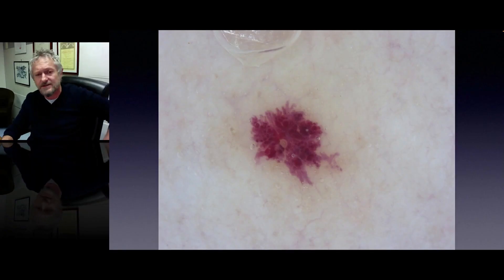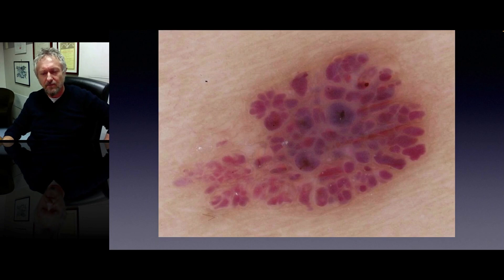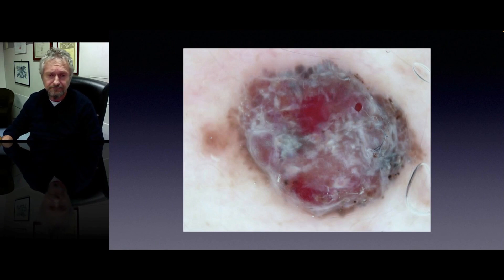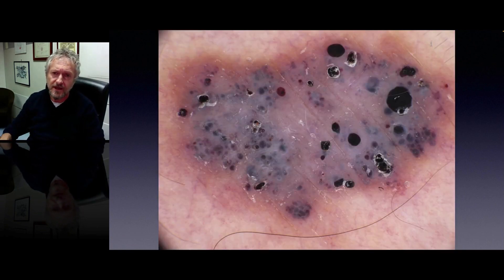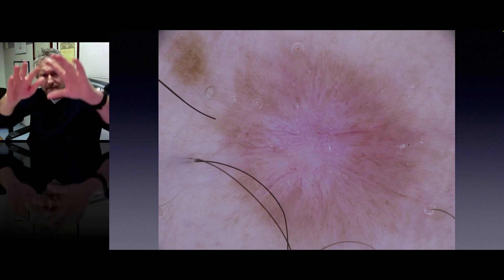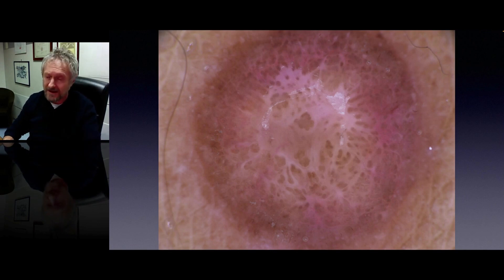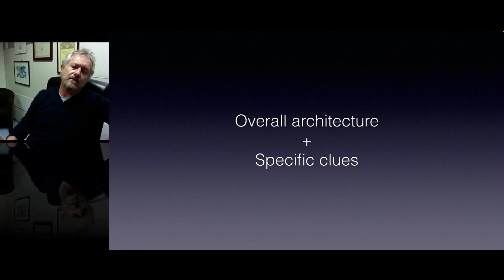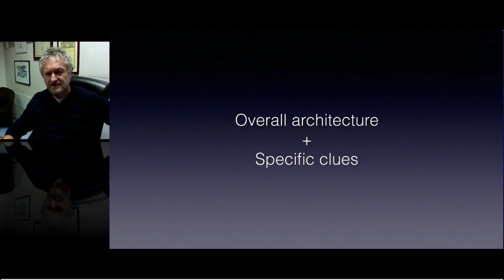Common benign lesions Part 2 | Prof Giuseppe Argenziano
Dermoscopy expert Prof Giuseppe Argenziano presents his latest skin cancer update on common benign lesions.

You can learn more about dermoscopy with the HealthCert Professional Diploma of Dermoscopy program delivered fully online in collaboration with the International Dermoscopy Society